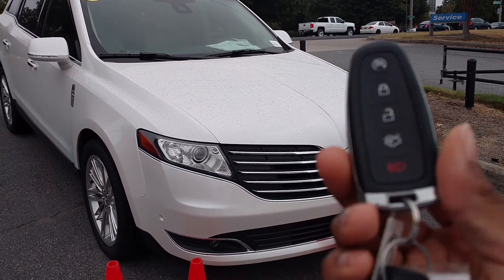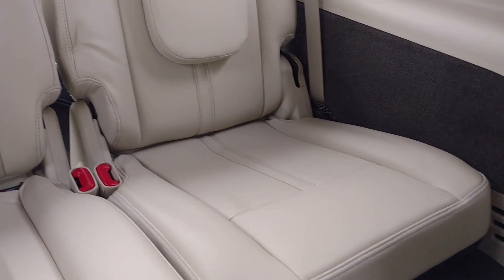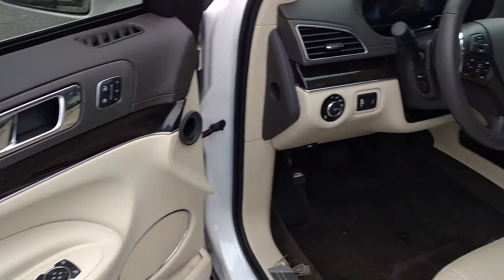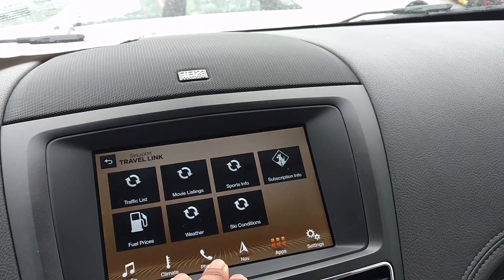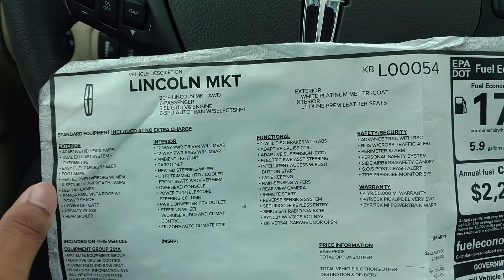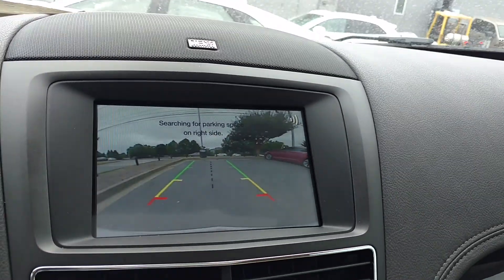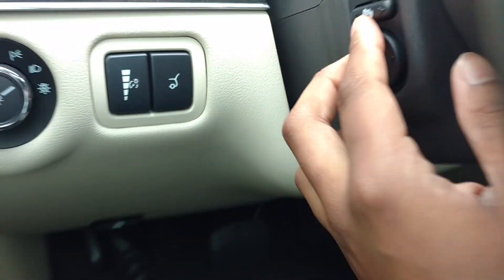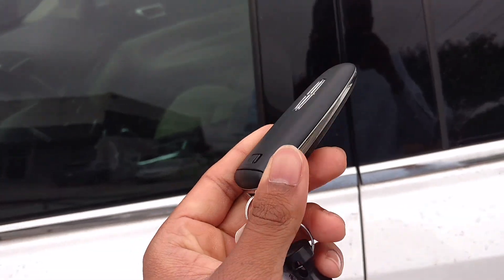2019 Lincoln MKT